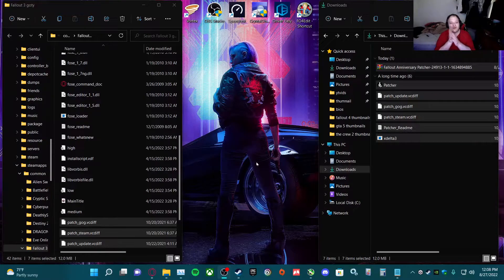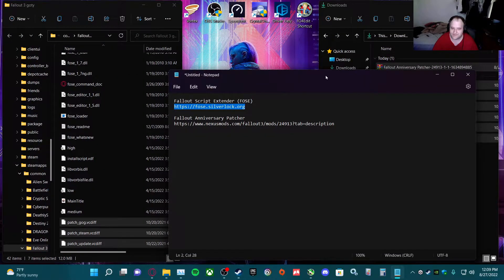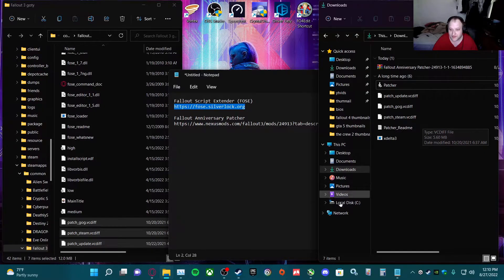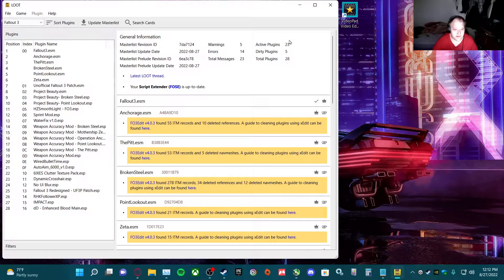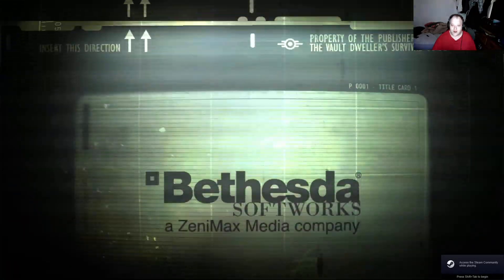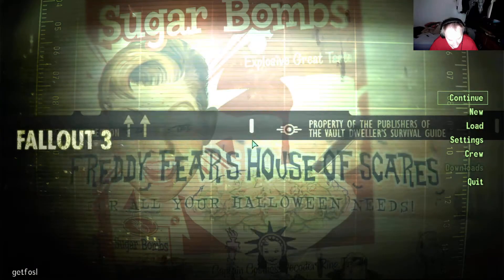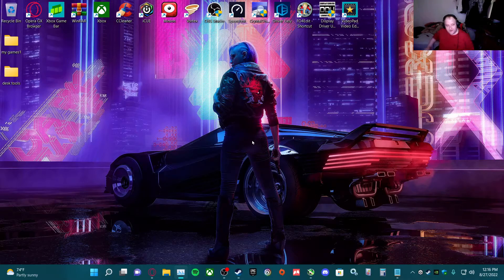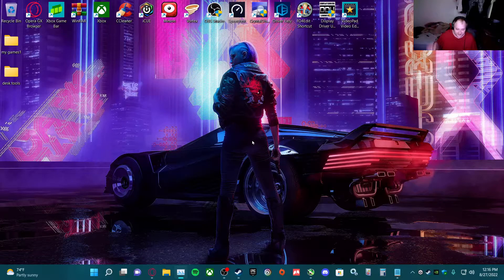how to get fallout 3 script extender to work on steam version 2022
ok in this vid i show you how to get the fallout 3 script extender to work on the steam version so you can mod the game again after the update that fixes the gfwl issue it used to have.

when in fallout script extender get the loader aswell and add after adding the script
Fallout Script Extender (FOSE):

watch for further steps i forgot this two will help with step i forgot since i haven't done them in awhile for the steam version: